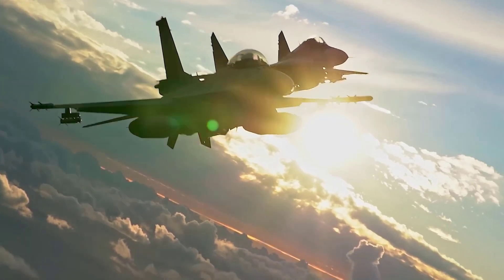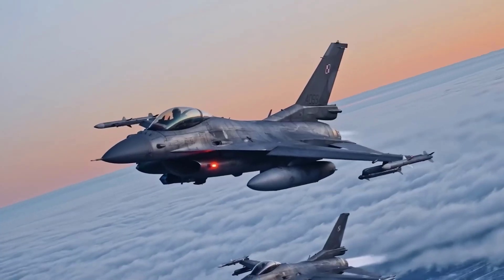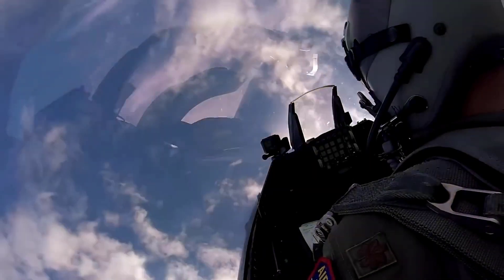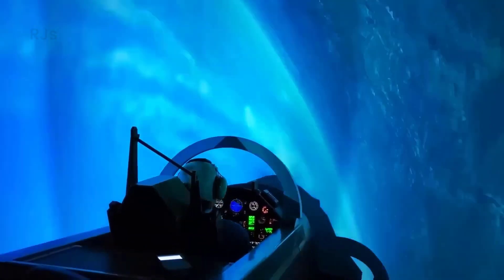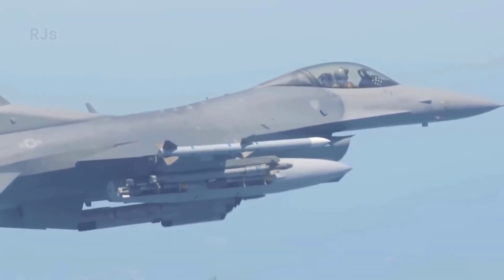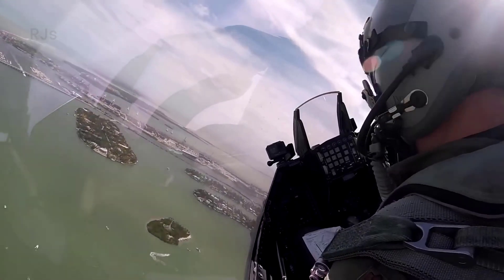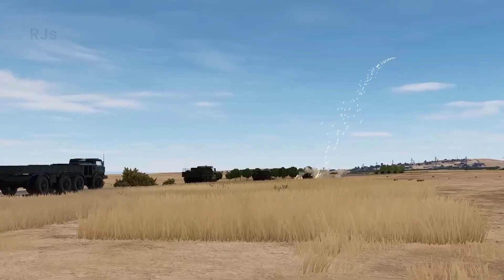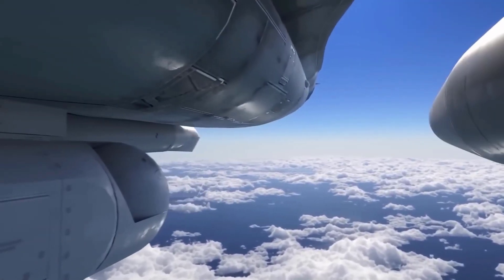The sophistication of the American F-16 fighter jet makes it attractive to other countries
Welcome to our YouTube video that delves into the sophistication of the American F-16 fighter jet and explores why it is highly attractive to other countries. Join us on this captivating journey as we uncover the remarkable features that make this jet a preferred choice worldwide.

This video will provide an in-depth look into the technological advancements and capabilities of the F-16 fighter jet. From its cutting-edge avionics systems to its exceptional maneuverability and weaponry, we will showcase the impressive qualities that set the F-16 apart. Discover how its state-of-the-art design and engineering contribute to its unmatched performance in the skies.

Furthermore, we will explore the international demand for the F-16 fighter jet. Numerous countries have shown interest in acquiring and integrating this aircraft into their air forces. We will examine why the F-16 holds such allure and how it caters to the defense needs of these nations.

In addition to its military advantages, we will also discuss the economic and geopolitical implications associated with procuring the F-16. What benefits do countries gain when they adopt this aircraft? How does it impact cooperation and exchange between nations?

Don't miss this captivating video that delves into the sophistication of the American F-16 fighter jet and its attractiveness to other countries. Immerse yourself in the world of aviation and discover the fascination surrounding this iconic aircraft.